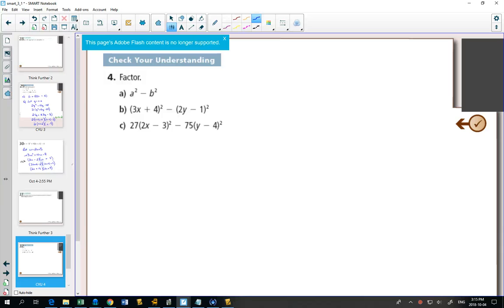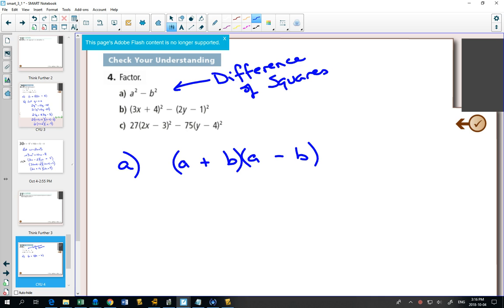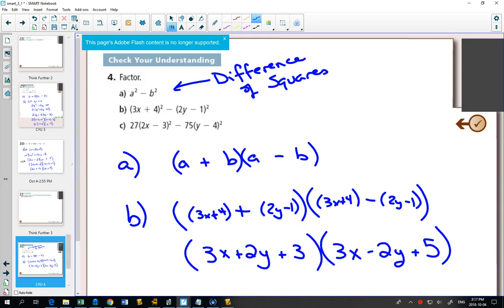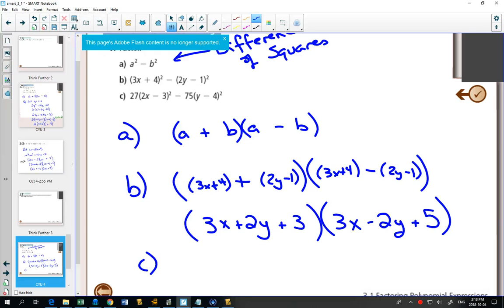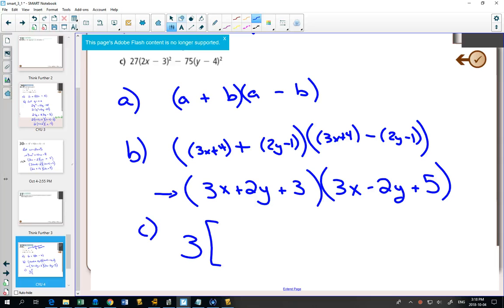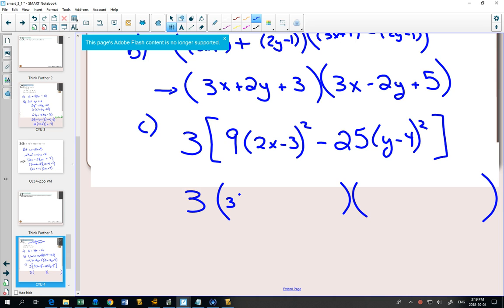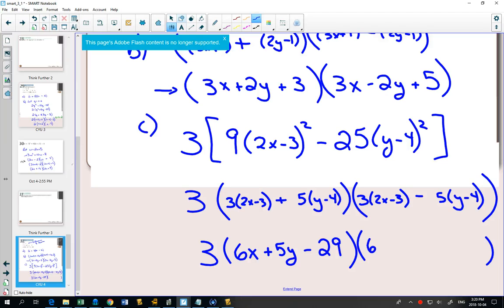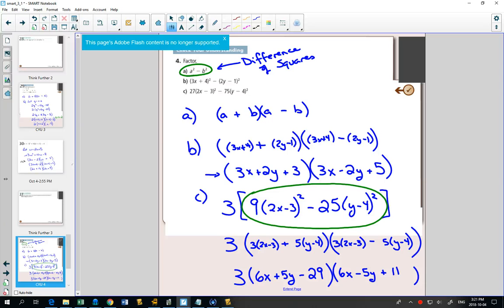30SP 3 1 Example 4